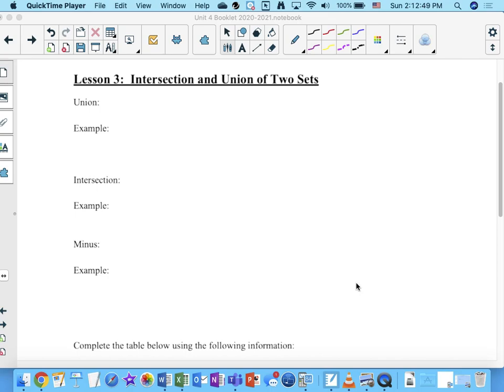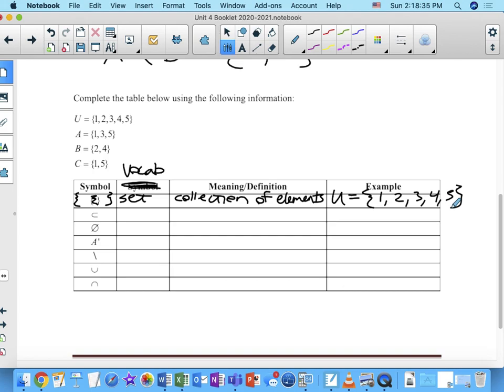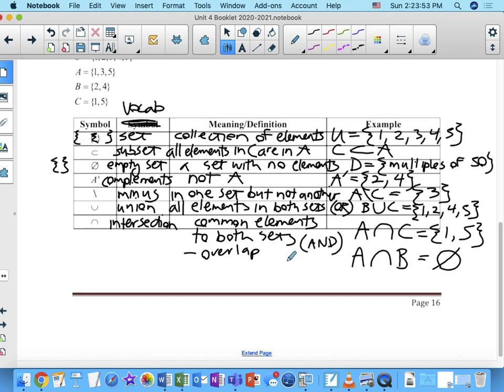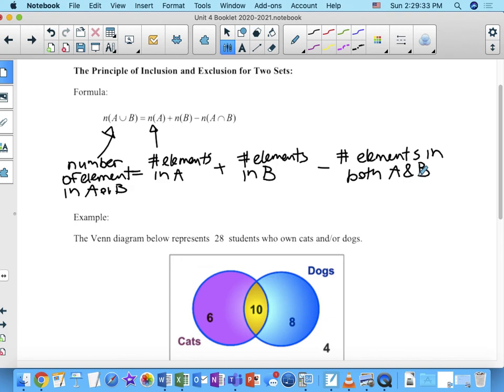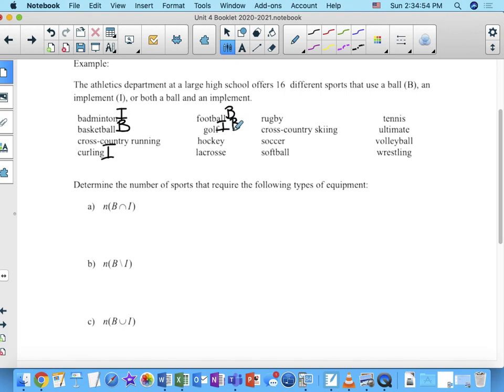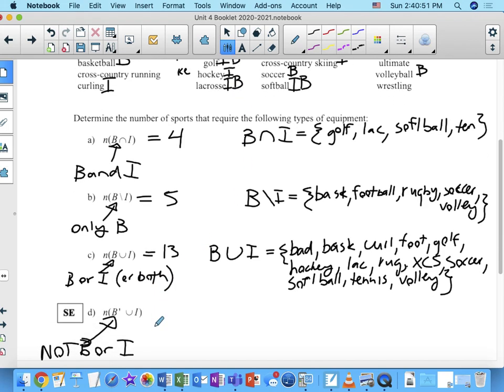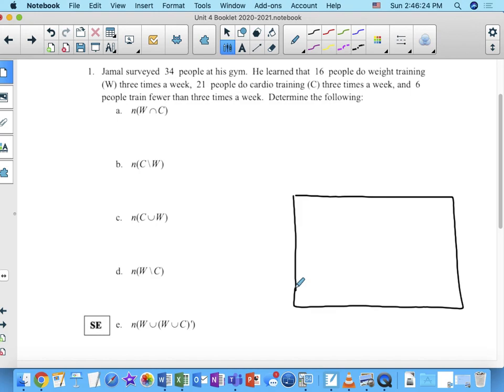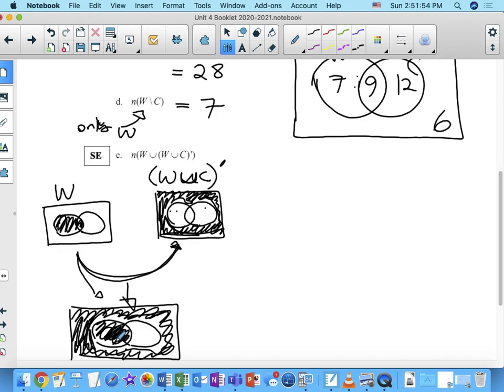Math 30 2 U4, L3 - Intersection and Union (Dec 2)